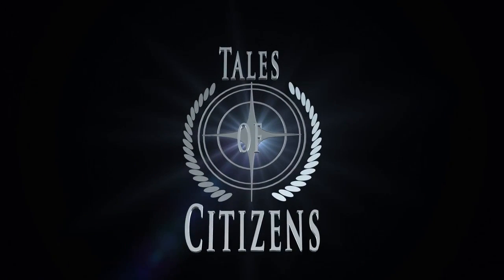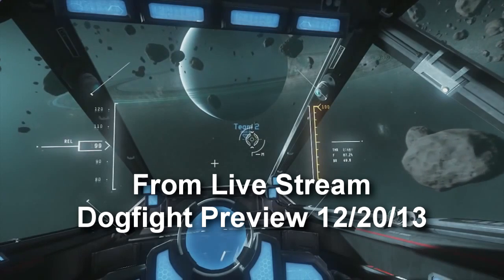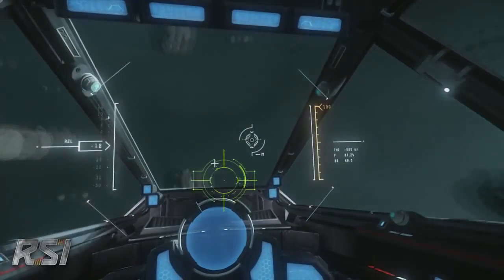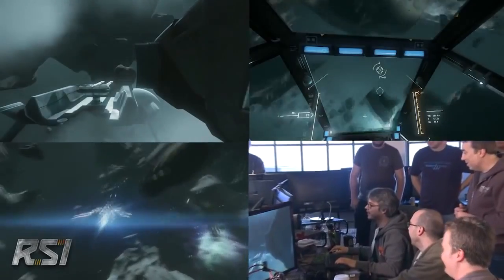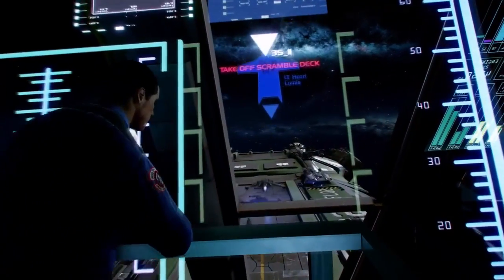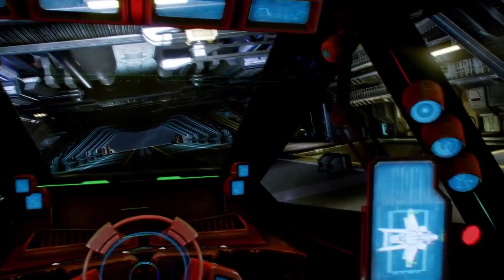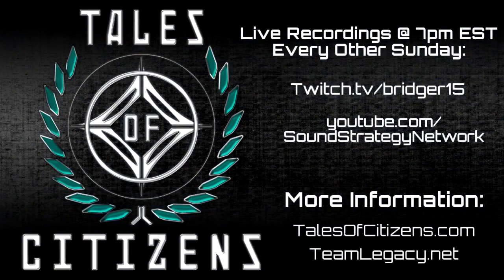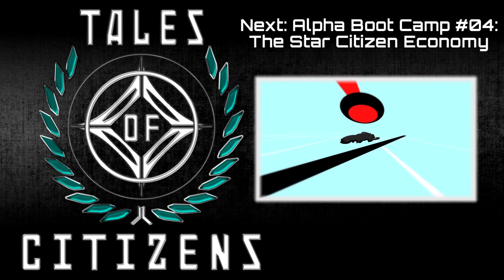Star Citizen Alpha Boot Camp #03: The Physics of Combat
In this series we provide an informational background designed to get new Citizens up to speed before they listen to our in depth discussion podcast: Tales of CItizens.  This episode provides the background for Tales of Citizens #3, which you can find